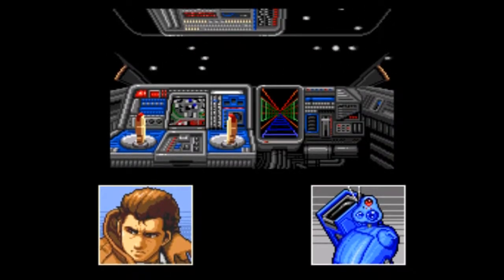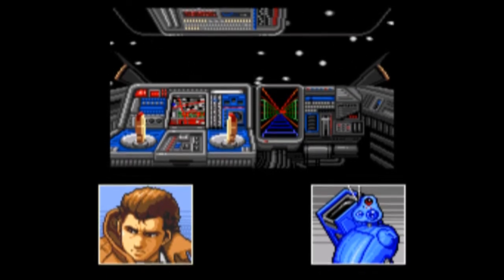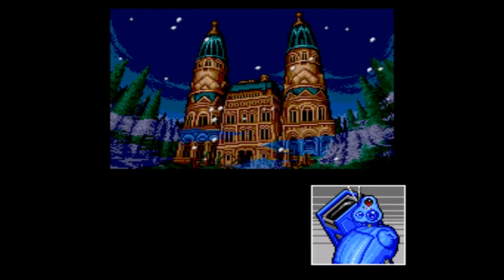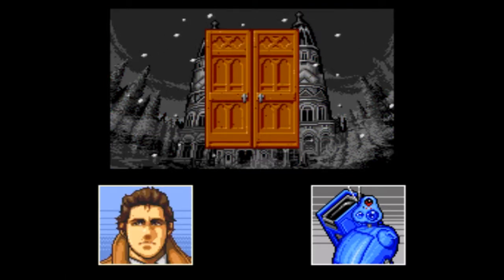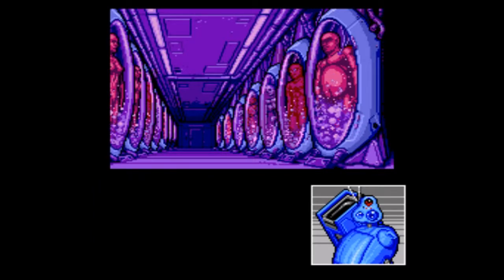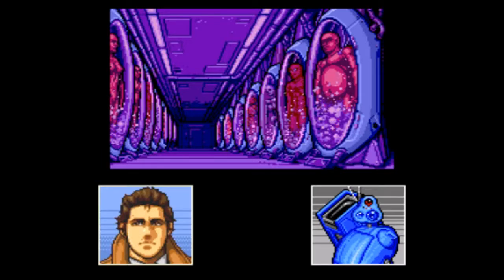Snatcher (Sega CD, Eng + Sub-ITA) - The Church (Pt.31/34)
Gameplay of Snatcher on Sega Mega CD - Part Thirty-one.